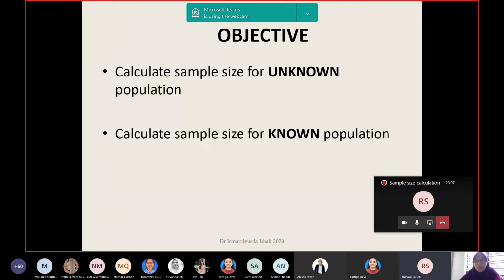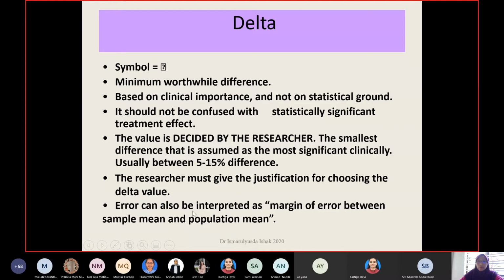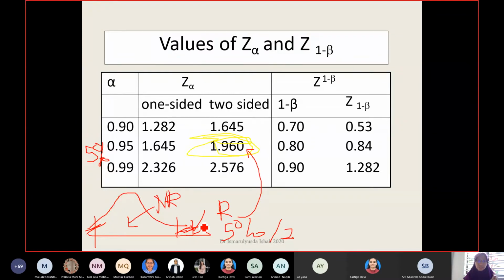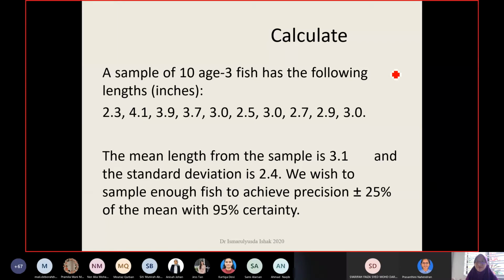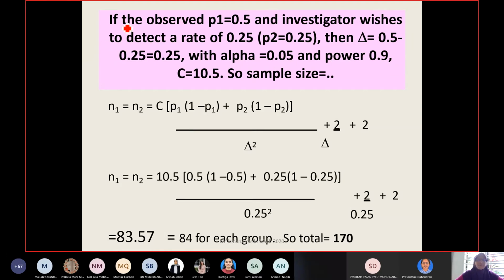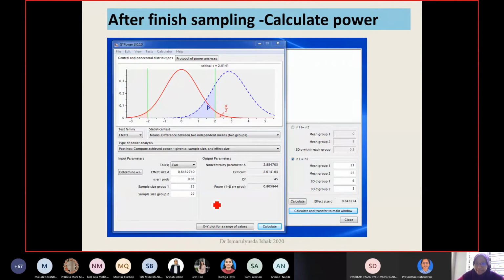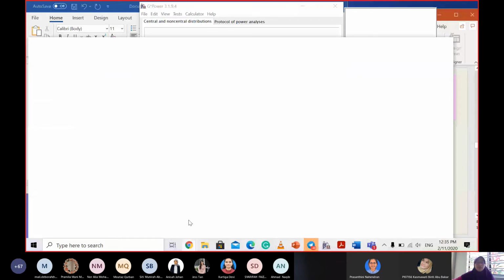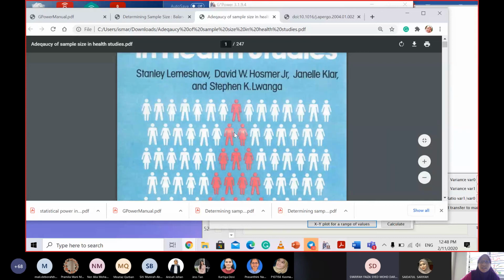sample size calculation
Lecture from Ms Team